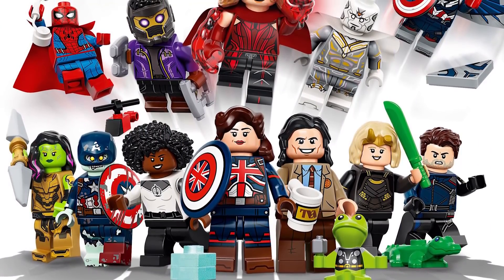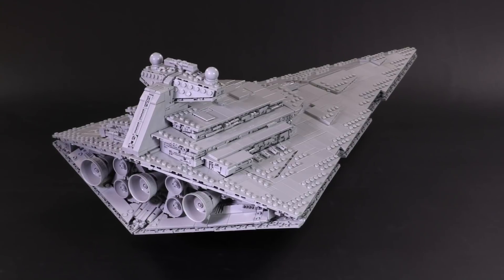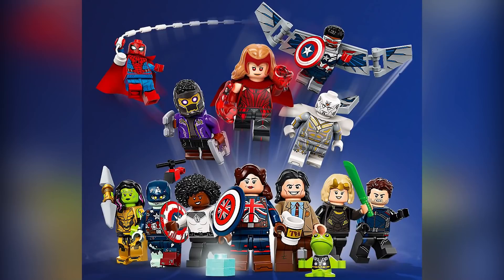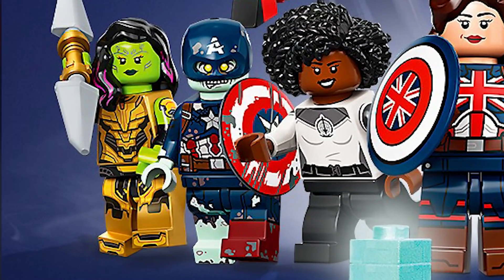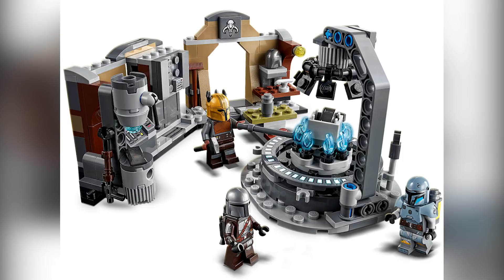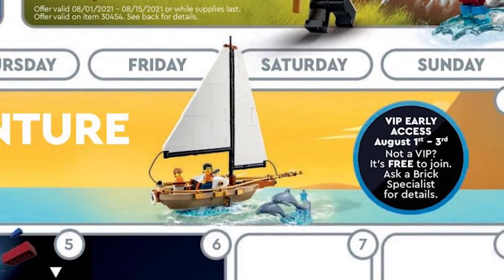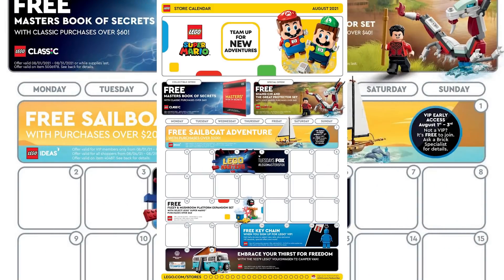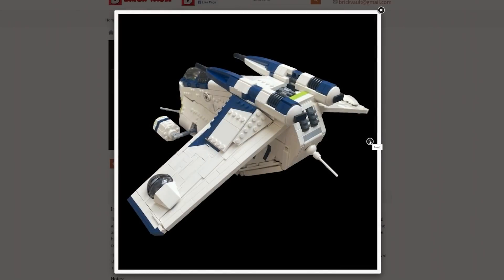Just Mavel CMF Figs and Small Stories | LEGO News